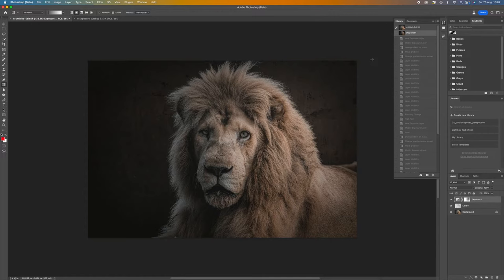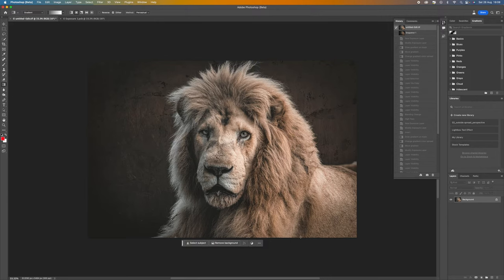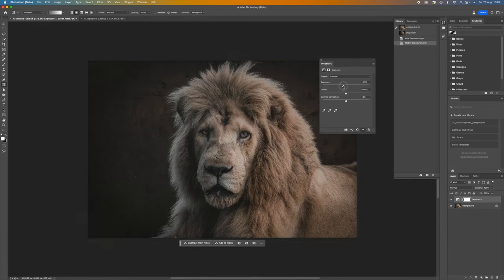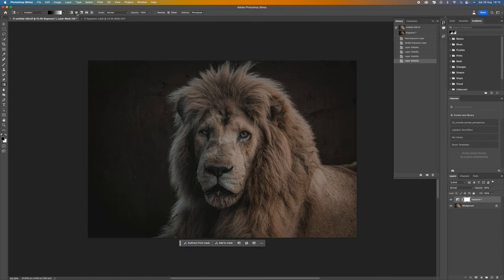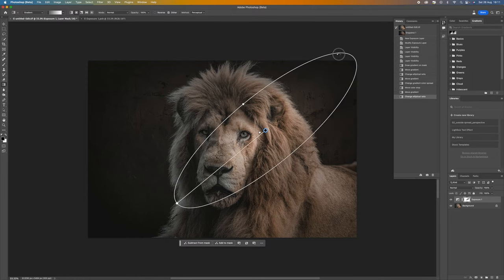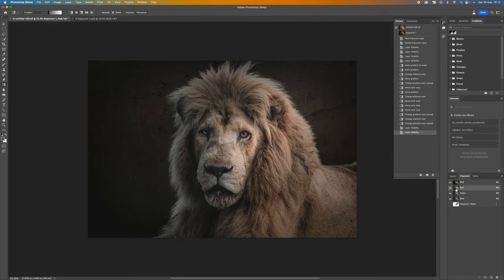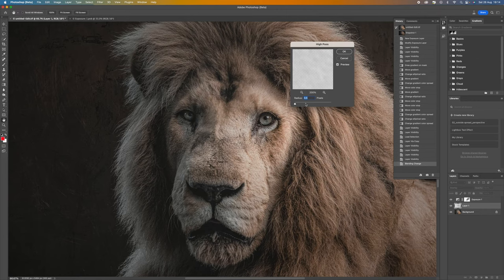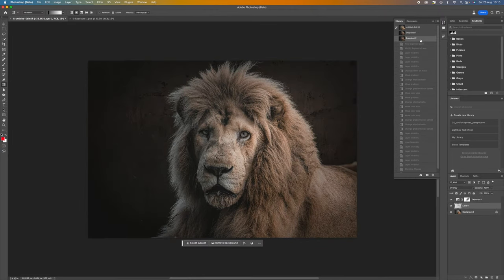How To Light Up Your Subjects In Adobe Photoshop Beta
Lighting effects and 3D tools have been removed from Photoshop. This tutorial will give you an alternative that will enable you to light subjects, giving you more control over mood and final finish.